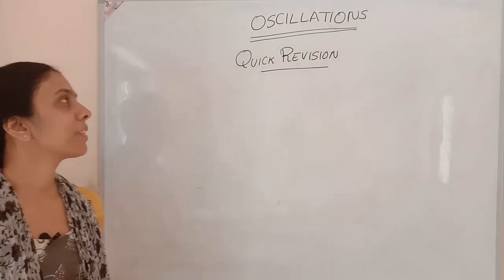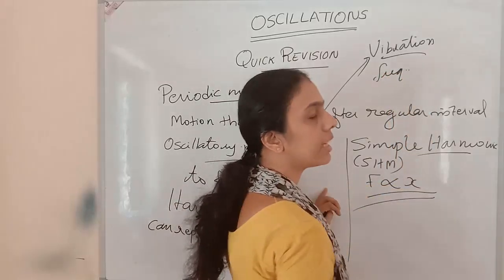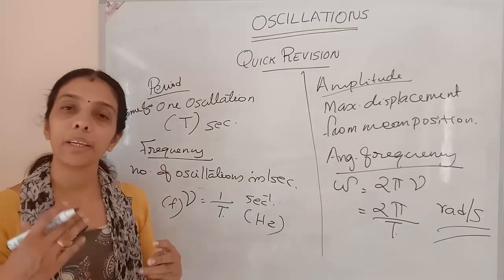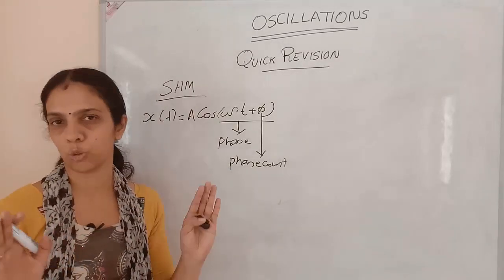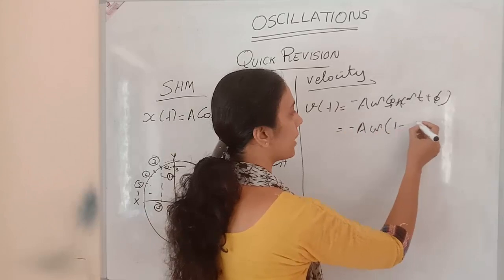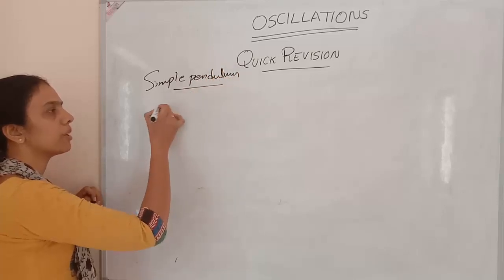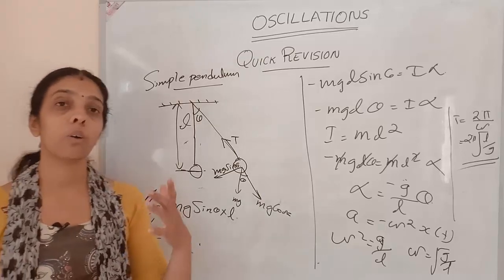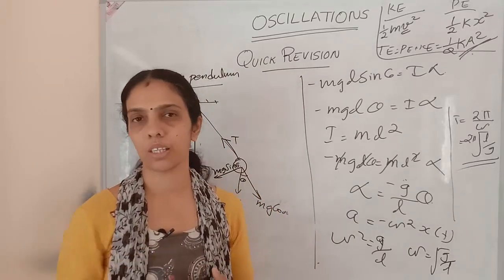CLASS 11 OSCILLATIONS QUICK REVISION 1